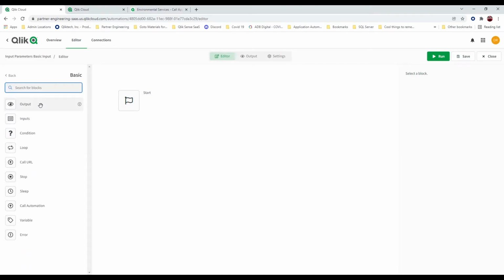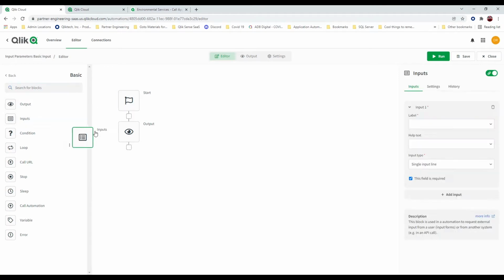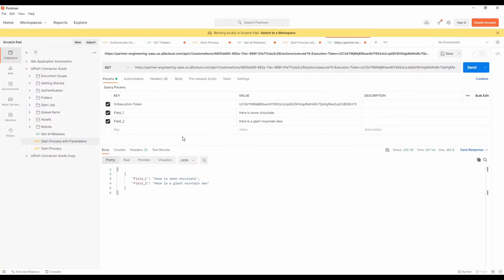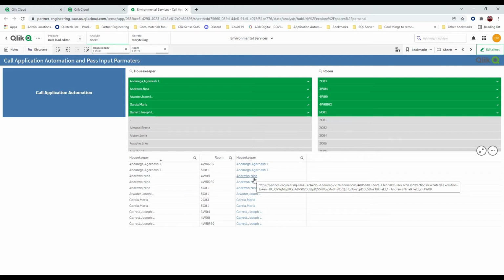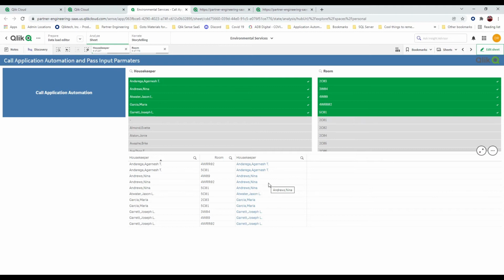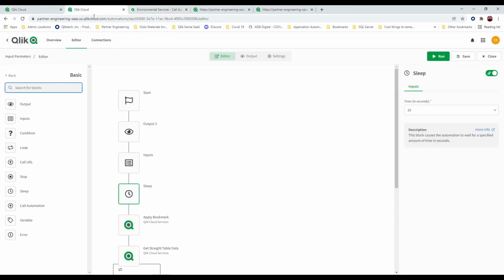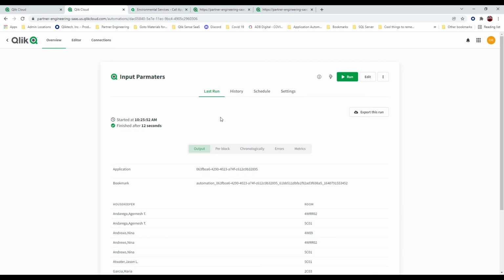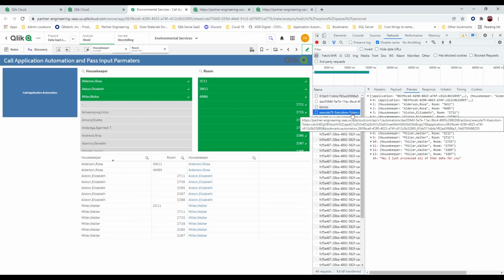Qlik Application Automation - Input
Any process hinges around it's Inputs and Outputs.

So why did I do a video about outputs first?
Since you don't even have to define Inputs for Qlik Application Automation why should you bother?
If an Input field is marked as required, is it really really really required?

Sit back and enjoy this humerous how to training and get all those answers, plus so much more instruction.